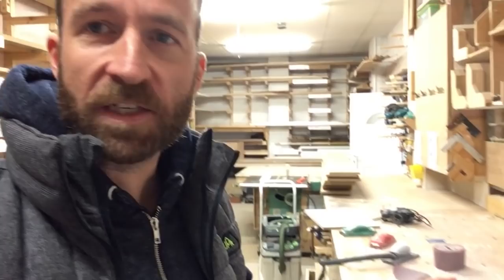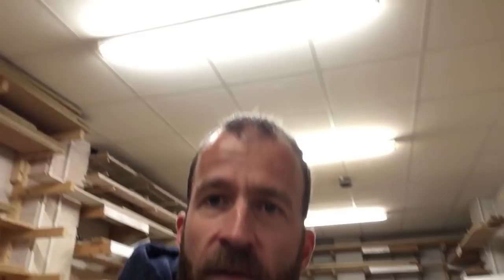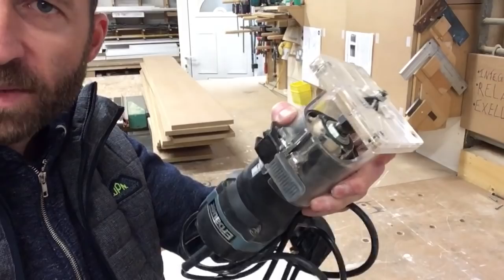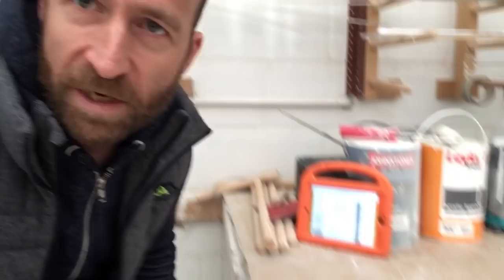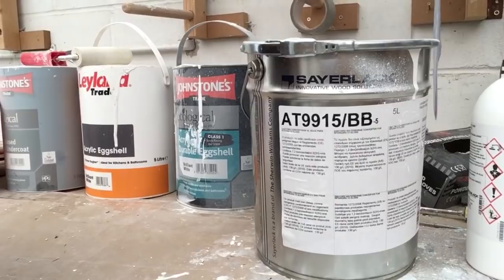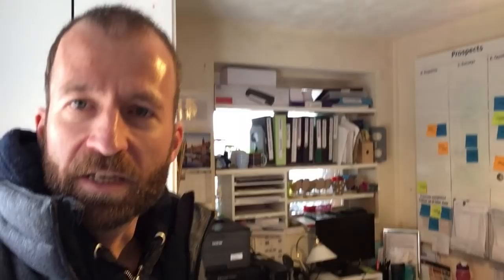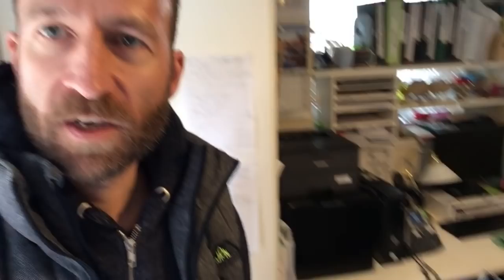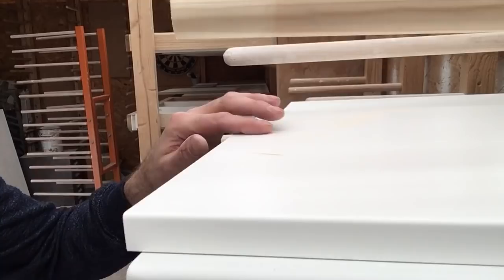Paints we use and why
In response to comments on my last video, and some previous exchanges I’ve had with Peter Millard about water based paint options including Tikkurilla, I thought I’d share more about how and why we moved from hand applied Leyland and Johnstone’s paints to spraying Sayerlack paints from Movac.

If this video helps you please support future content by donating thanks!